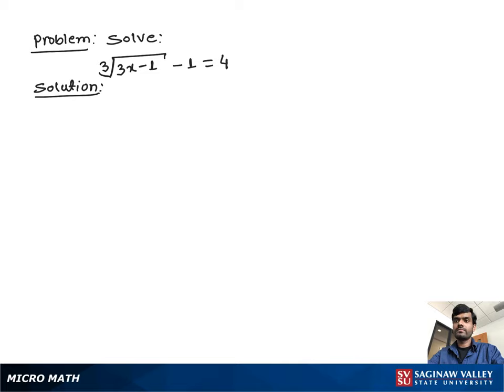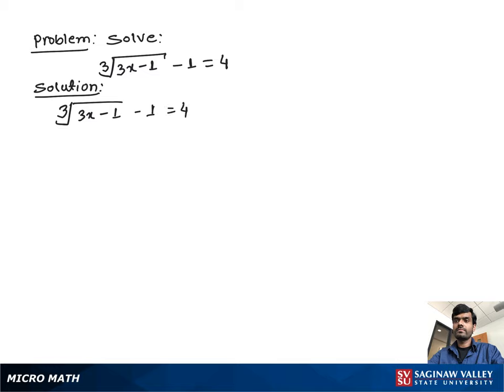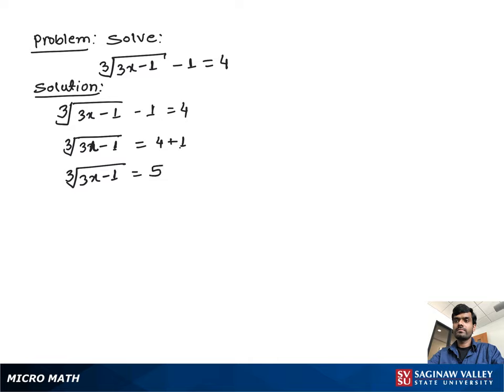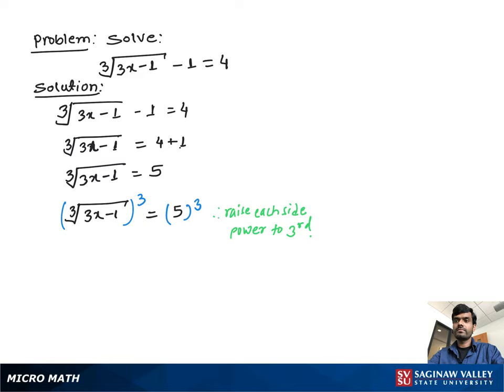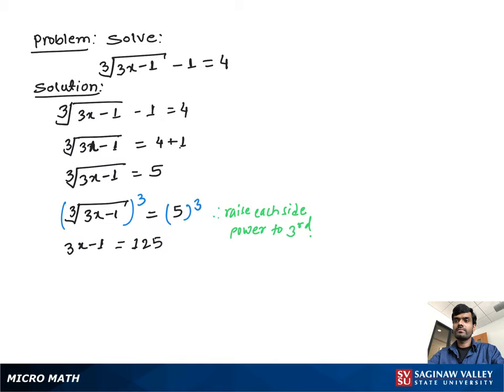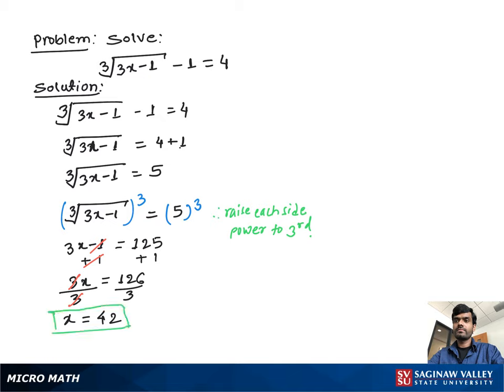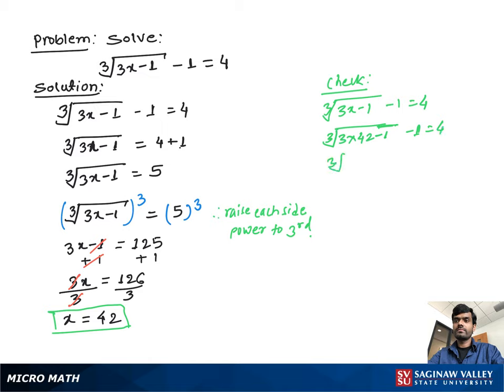Radical Equation: Solve [3]√(3x-1) - 1 = 4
Satrudhan from SVSU Micro Math helps you solve a radical equation.  This equation involves a cube root.

Problem: Solve [3]√(3x-1) - 1 = 4